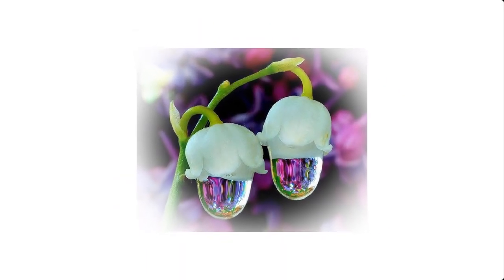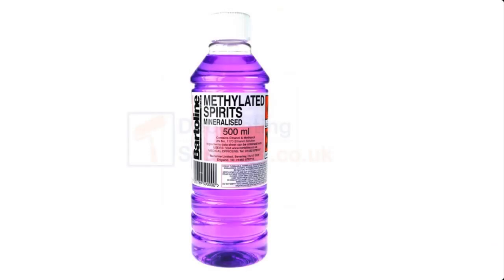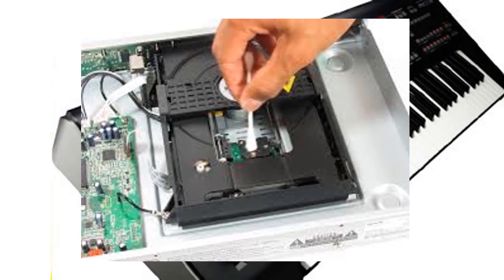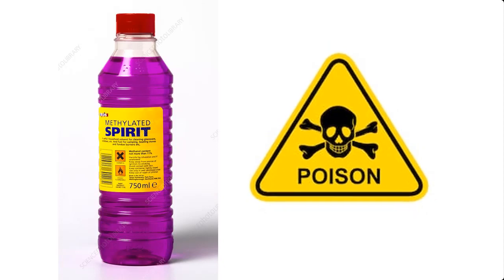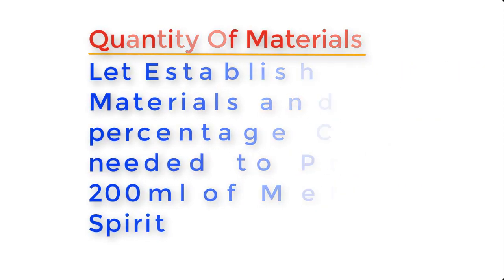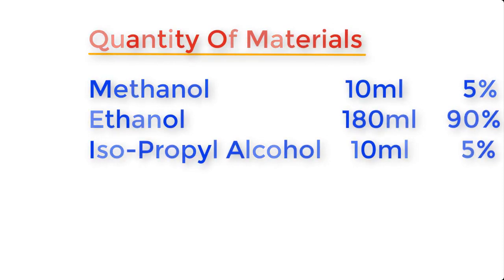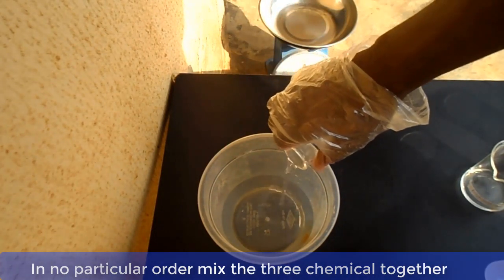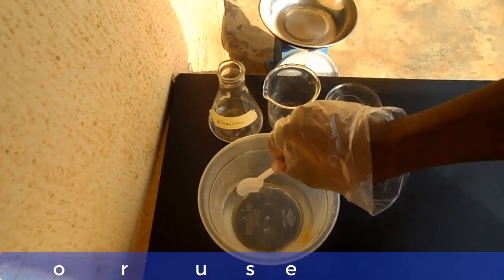How to Make Methylated Spirit At Home